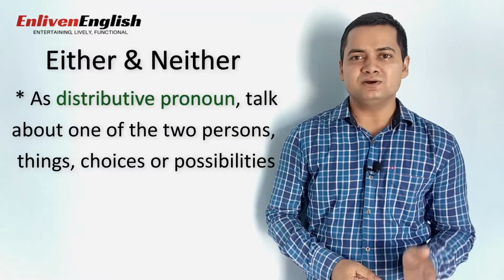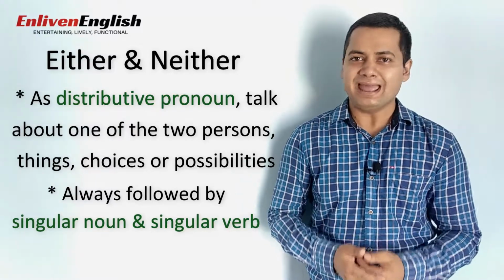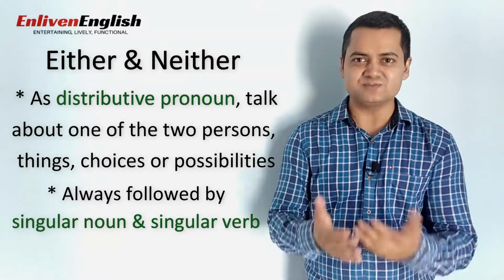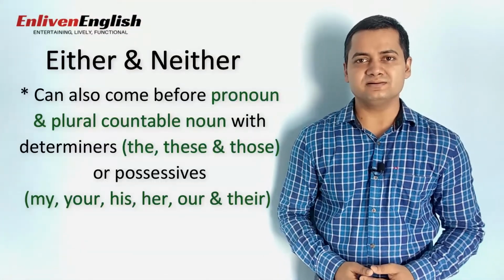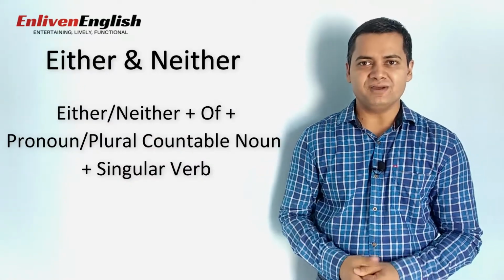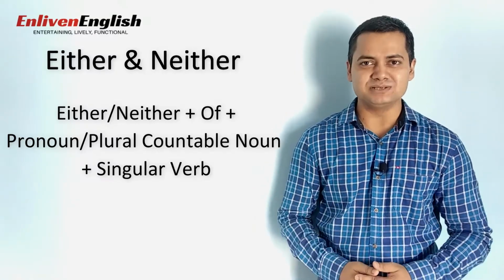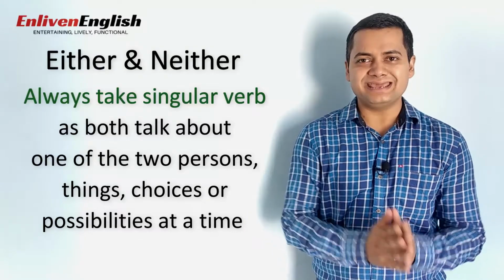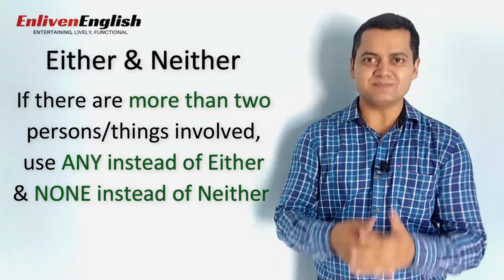Grammar Tip#26 (Either & Or, Neither & Nor)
While using Either and Neither in a sentence, the confusion arises in relation to nouns and verbs following them. In the absence of clarity on Either and Neither’s usage as adverb, pronoun, conjunction and determiner, it is most common to see mistakes happening on the subject-verb agreement front. When Either and Neither are used with Or and Nor, respectively, to separate two subjects in a sentence, the confusion increases with regards to the subject-verb agreement.
This Grammar Tip focuses on removing doubts and making you familiar with the right choice of nouns and verbs in sentences involving Either and Neither. So, watch this lesson to increase your understanding and remove all your doubts relating to Either and Neither.
Along with detailed lessons on various parts of speech, Enliven English brings to you a new section, “Grammar Tip”, to give you quick answers to questions that have boggled or troubled you for long. The lessons would be short, simple, snappy and to the point to help you understand the concepts and clear your doubts in no time. You, too, can share your problem areas related to grammar in the comment section and we will make quick lessons on them.
The lessons have been specially designed to help you understand basics of grammar. Whether you are a student, a working professional or simply a language lover, Enliven English will help increase your understanding of grammar.
All those who are preparing for competitive exams, especially Graduate Management Admission Test (GMAT), International English Language Testing System (IELTS) and Test of English as a Foreign Language (TOEFL), will find Enliven English highly beneficial to improve their language skills. The focus of all lessons on the channel is to make non-native speakers aware of grammar rules in an entertaining and lively manner so that they, too, can communicate confidently and without making mistakes just like native speakers.
Watch the video and fall in love with grammar!!